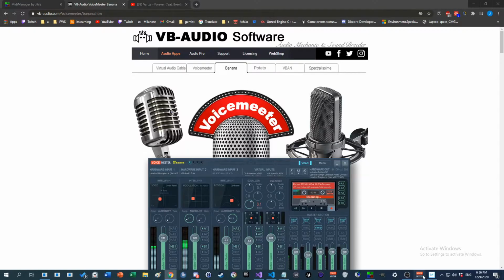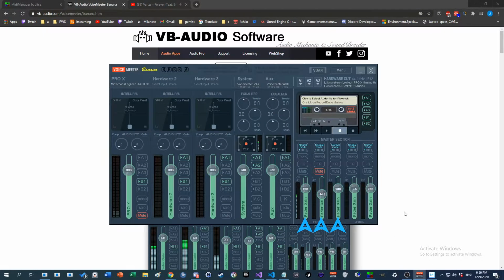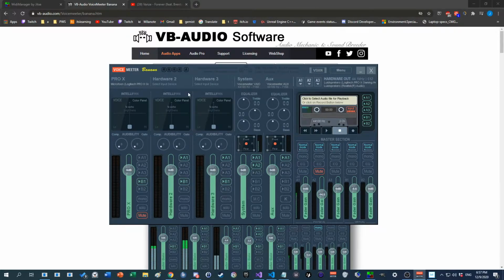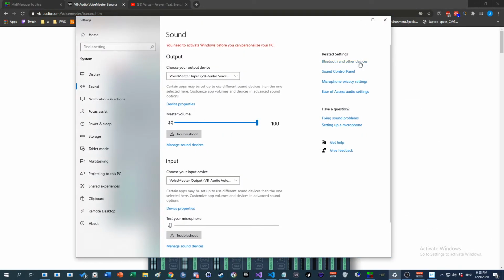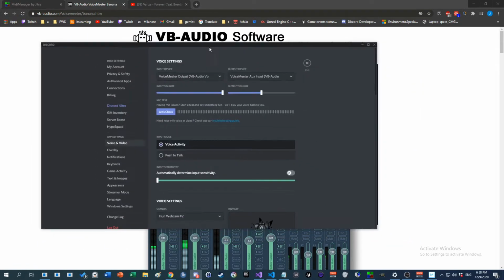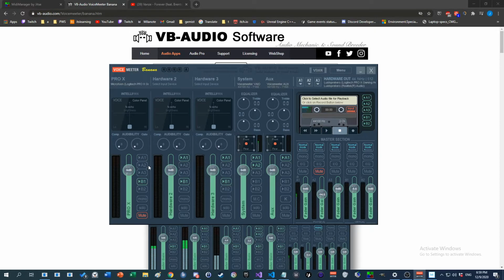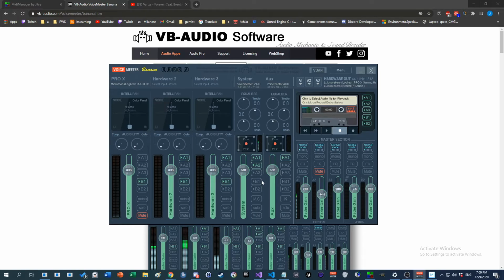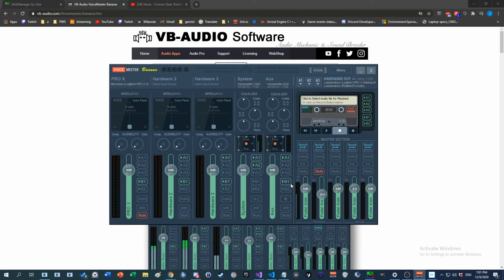MidiManager & Voicemeeter Tutorial: Mixing the audio from your clips with your mic